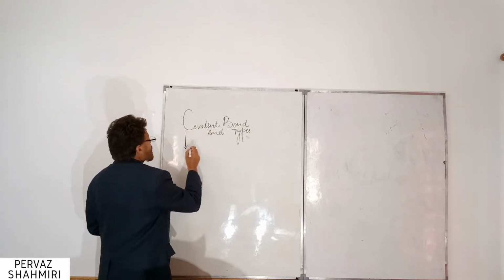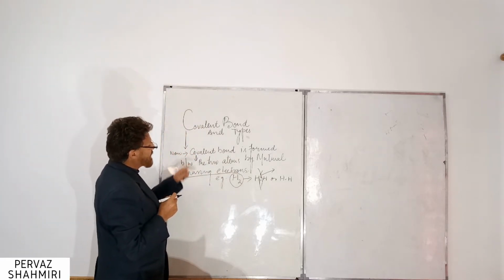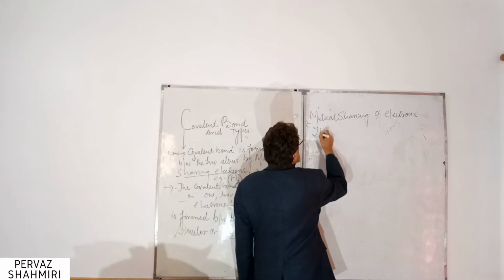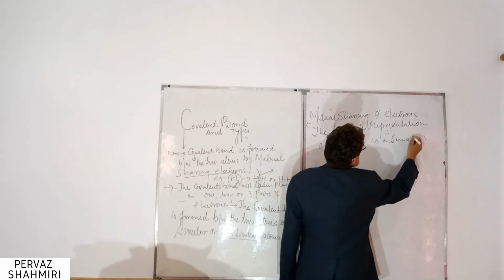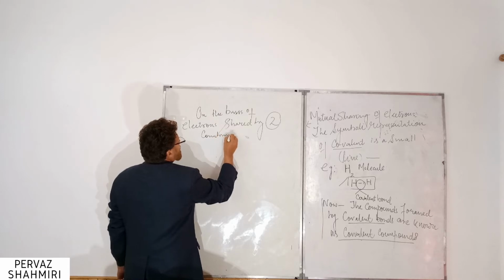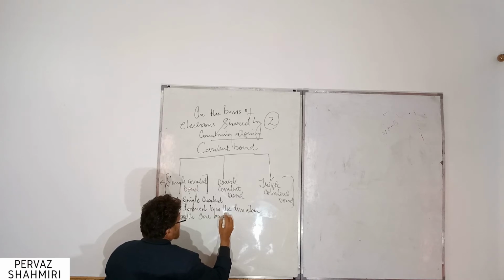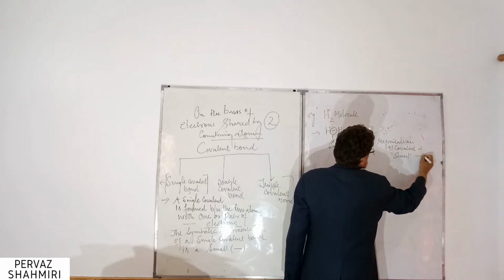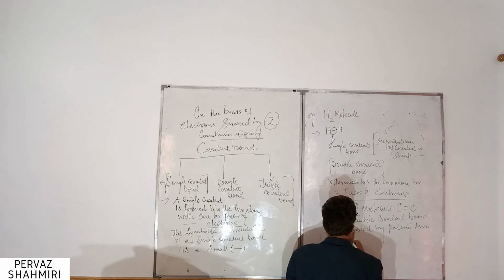L03 - Covalent Bond & its Types | 10th Chemistry JKBOARD, CBSE | Pervaz Shahmiri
This video lecture covers the topic "Covalent Bond & its Types" for class 10th chemistry, focused on JKBOARD, CBSE, NCERT and all other state boards.

Objectives of the lecture:
1. To know about covalent bond
2. To know about the types of covalent bond

It is advised from Pervaz Shahmiri to start from the beginning of the playlist to gain complete hold on the subject.

You are free to share this playlist, video with your fellow classmates, friends and family.

carbon and its compounds, carbon and it's compounds jk board,
carbon and it's compounds jkbose, carbon and its compunds pervaz sir,
carbon and its compounds full chapter explanation in english,
carbon and its compounds full chapter notes,
carbon and its compounds (full chapter) class 10 cbse,
carbon and its compounds class 10 full chapter rbse,
carbon and its compounds class 10 full chapter,
carbon and its compounds class 10 full chapter revision,
10th class carbon and its compounds full lesson,